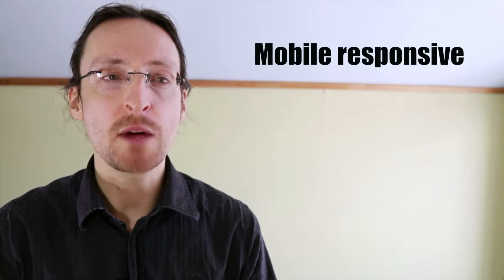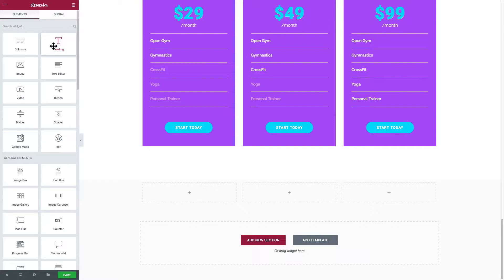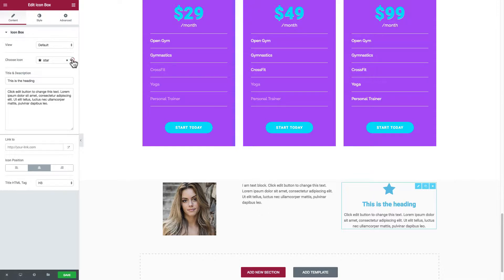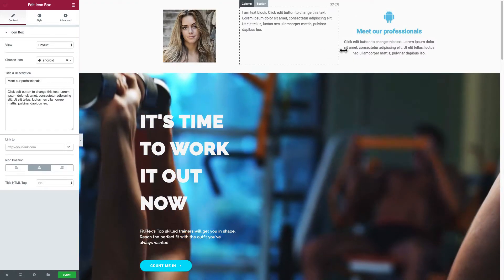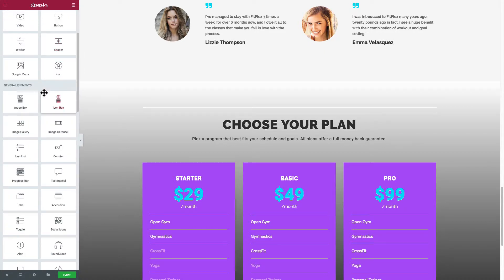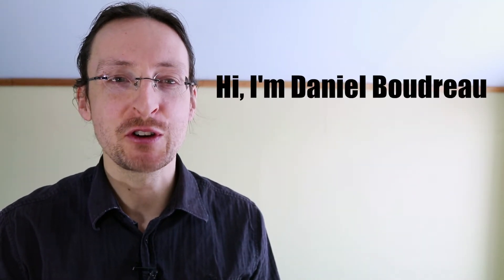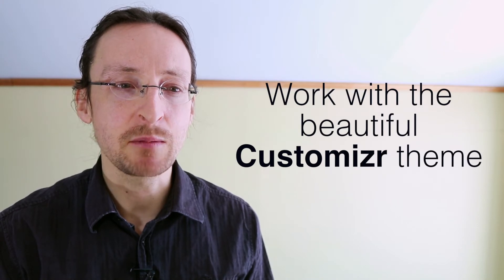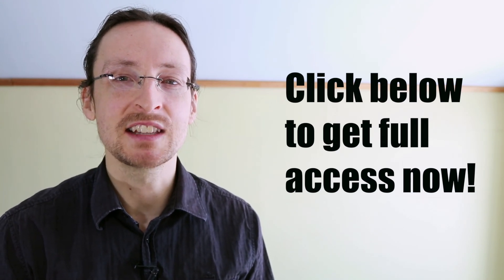Elementor page builder: how to add new sections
Thanks for checking out this video. If you would like to learn WordPress step-by-step in a focused environment, enroll in my FREE course “Customizr – Learn WordPress with The Ultimate Creative Theme” In the course, you will learn how to
- Create a fully functional blog, portfolio or commerce site.
- Integrate social media, video, pictures, social links, email signups, sliders, featured pages, contact forms and more into your site.
- Customize the layout of your site with the highly customizable Customizr theme.
- Create email signup forms.
- Create logos and images for your site using free online image editing tools.
- Create amazing landing pages with an awesome free page builder plugin.

If you are using AdBlock or similar software, please pause or disable it temporarily in order to access your free domain and special pricing from GoDaddy. Go to the top of your browser and find the icon for AdBlock. Click and hit pause. It should now say “AdBlock is paused”. Now you can click on the link. Switch it back on after you get to the destination.

All the best, and hope to see you in the course,

Daniel Boudreau